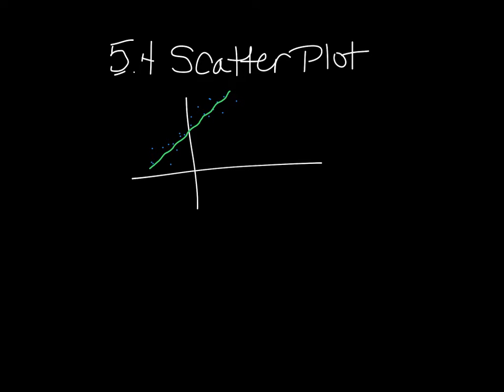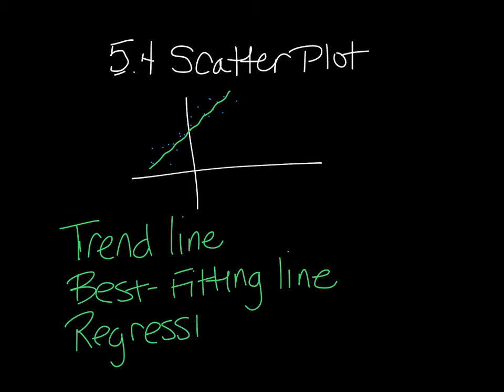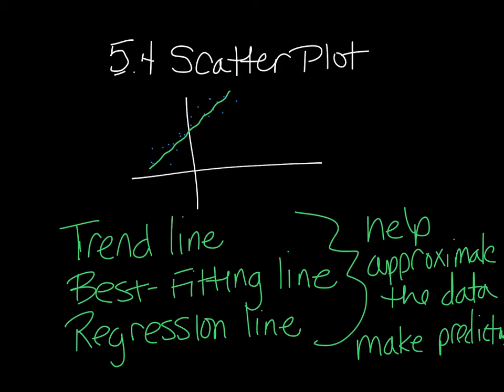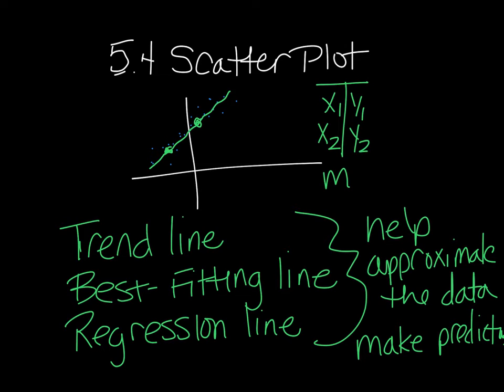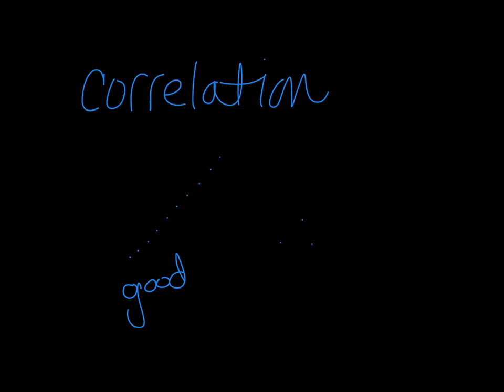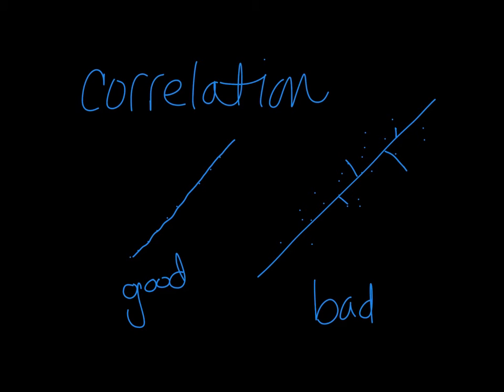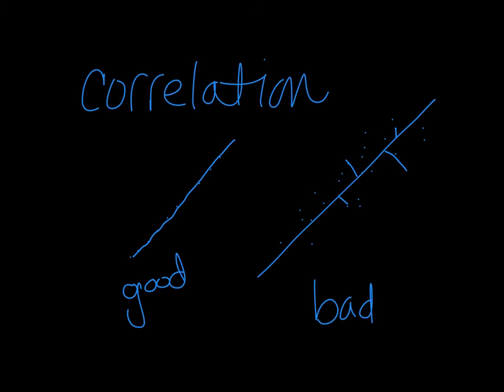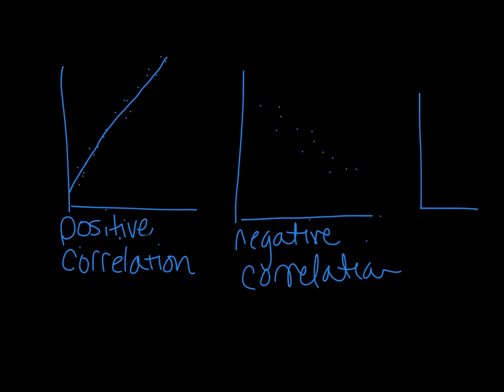A1 5.4 Scatter Plot